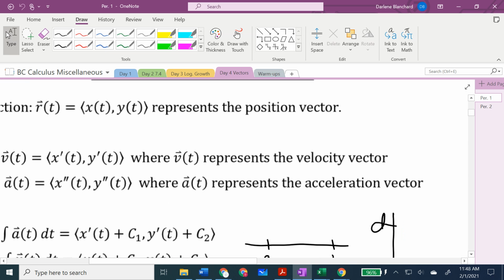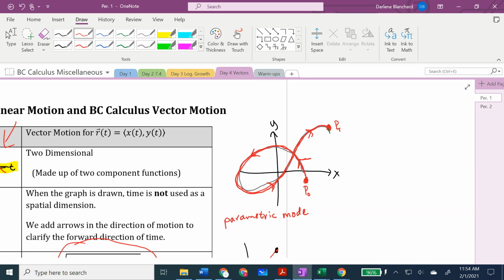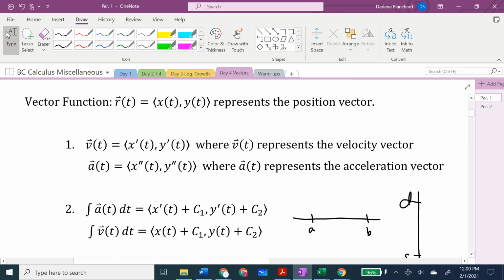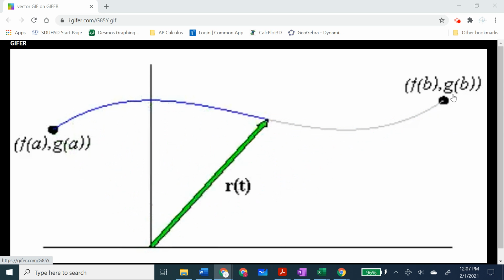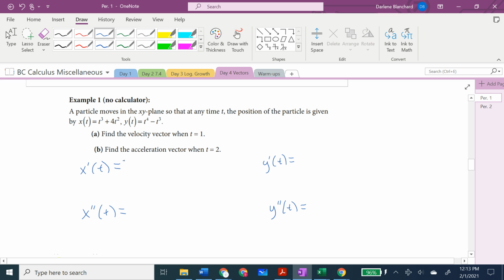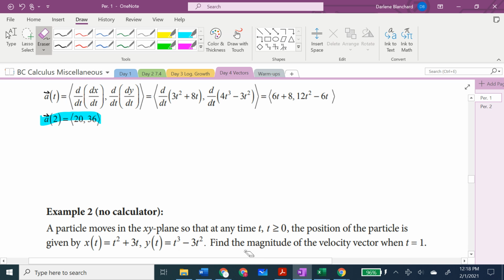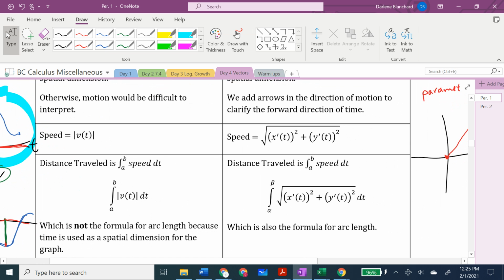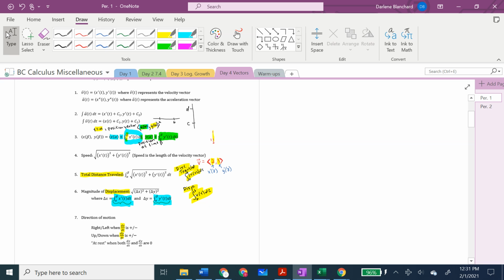BC Notes Feb 1